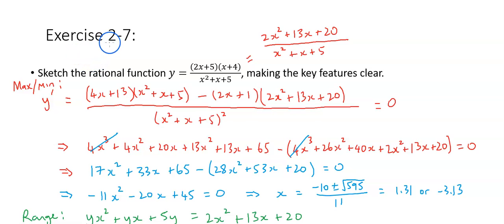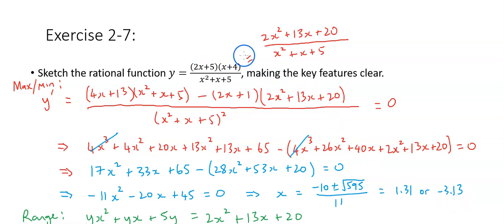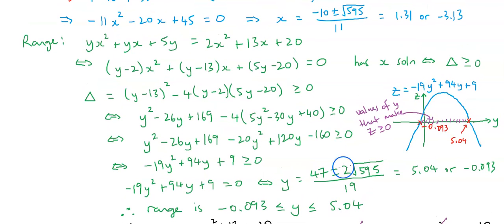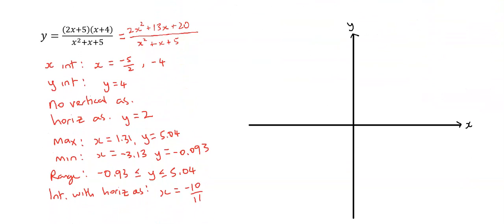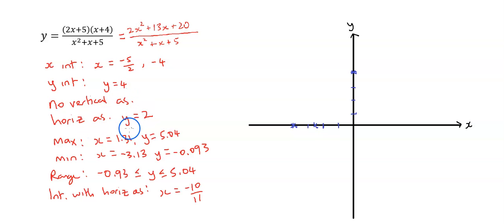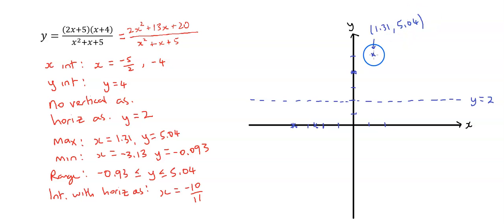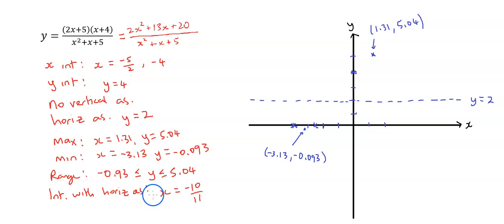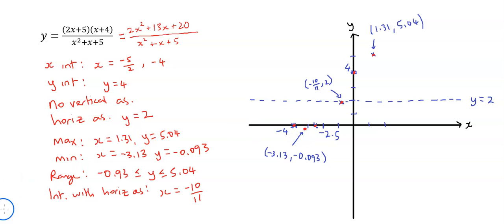CAIE Further Pure 1 Topic 1.2 Rational Functions and Their Graphs - Lesson 2 part 5